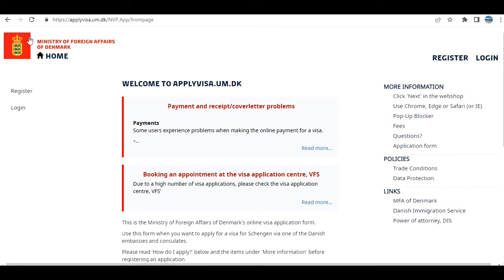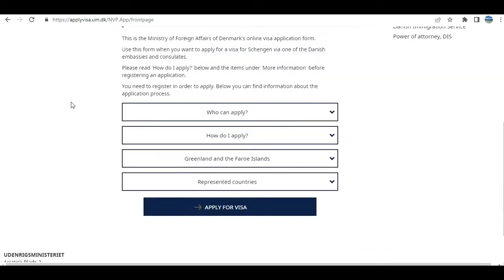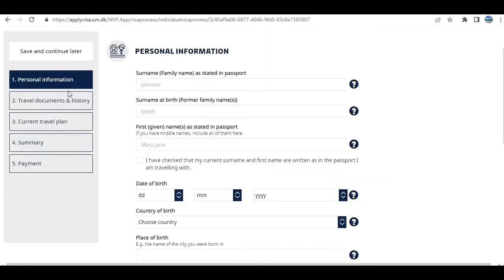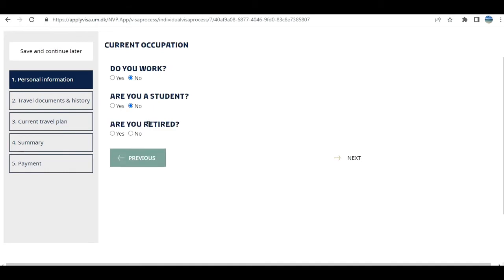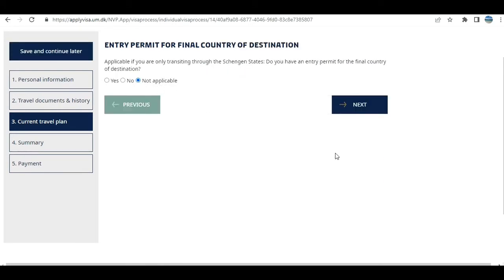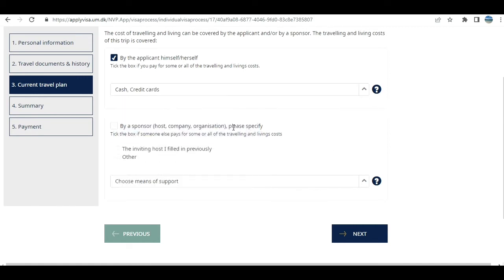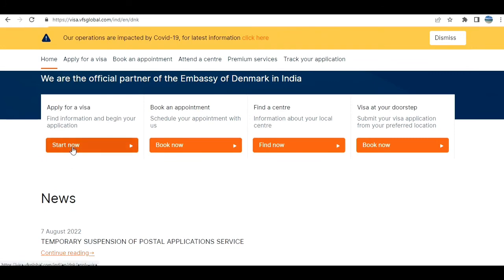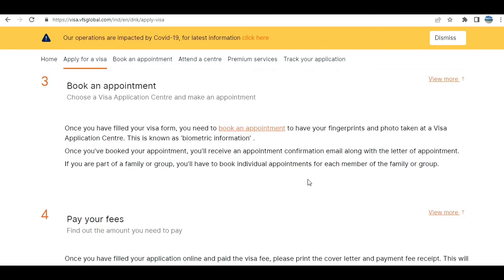How To Apply Denmark Visitor Visa Online Step By Step Full Information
Watch how to apply for Danish tourist visitor visa step by step full information

Watch it full and let me know what you think about it